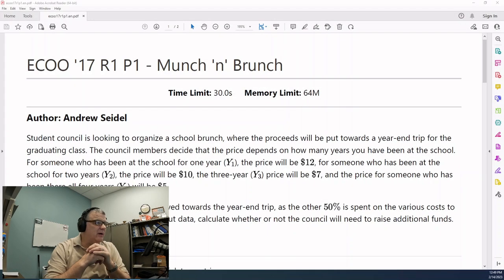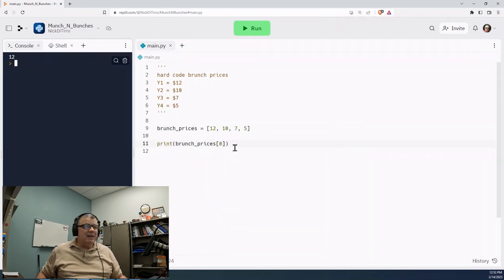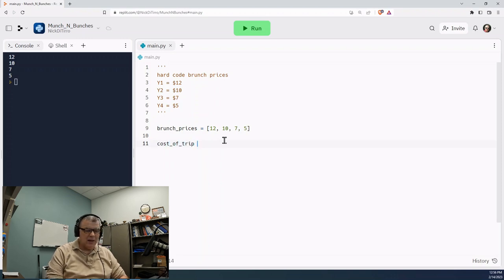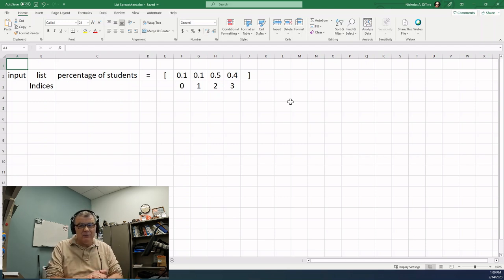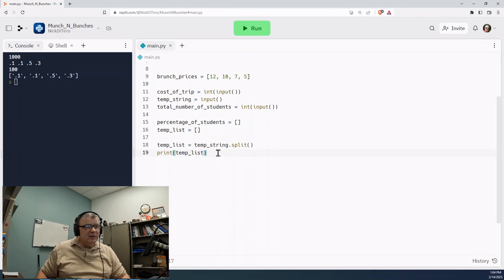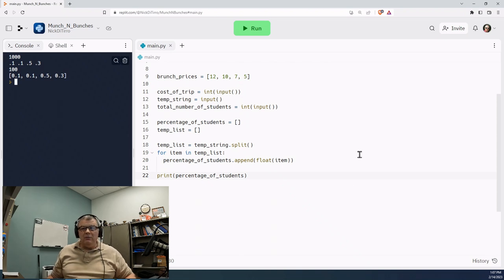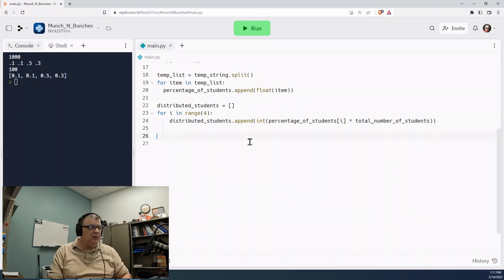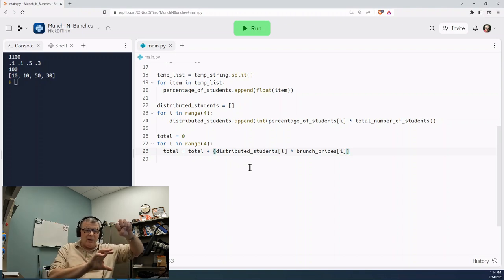Python Lists - ECCOO17r1p1 Part 1 of 2 - 021423A01